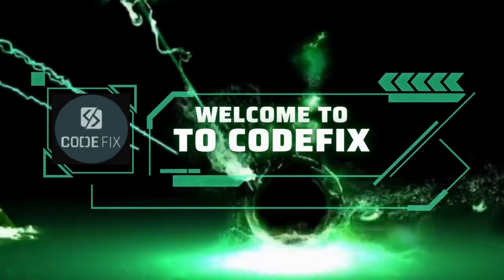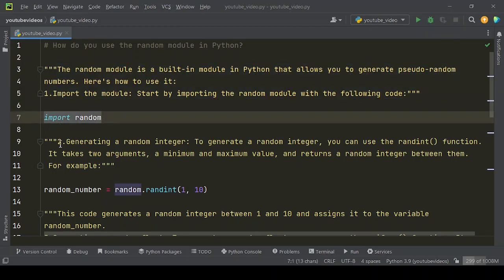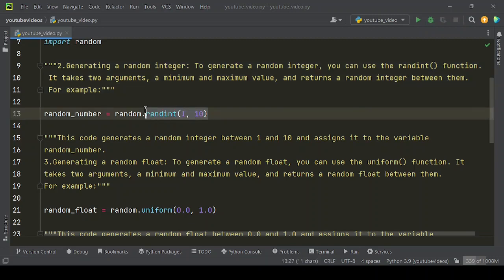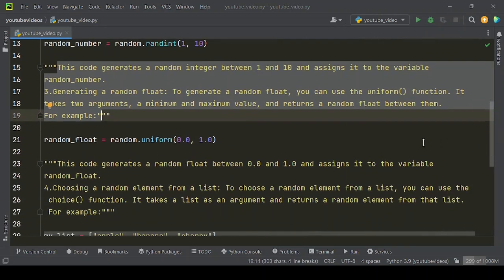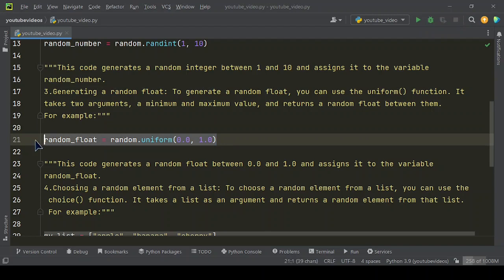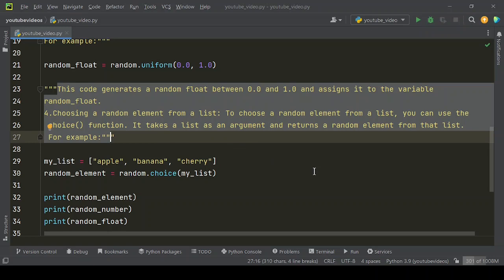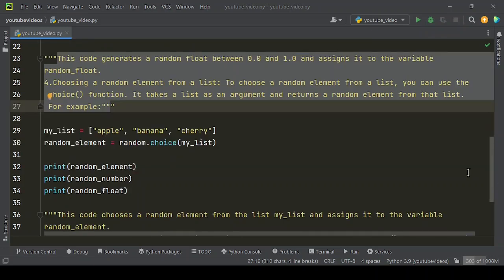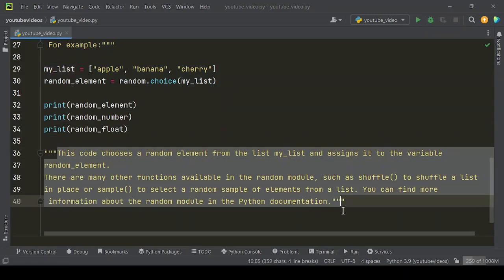Mastering: A Guide to Utilizing Python's Random Module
Catch our latest tutorial on mastering Python's Random Module! Unlock the power of randomness in your Python scripts with this comprehensive guide. Learn how to generate random numbers, shuffle sequences, and more to add unpredictability and versatility to your projects. Dive into the world of probability and randomness with ease in this step-by-step walkthrough.